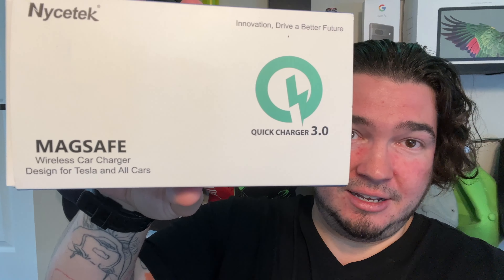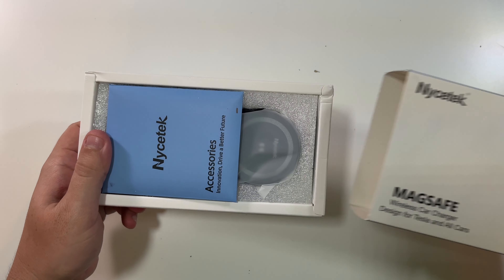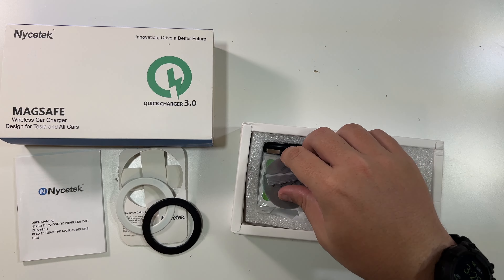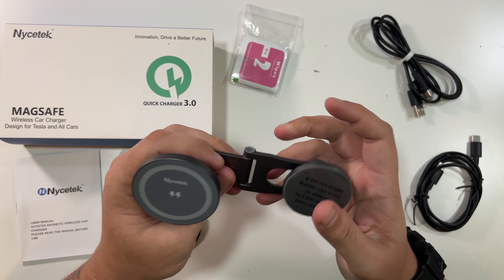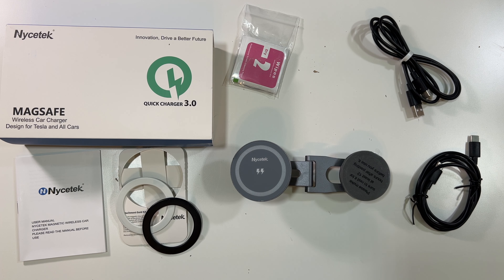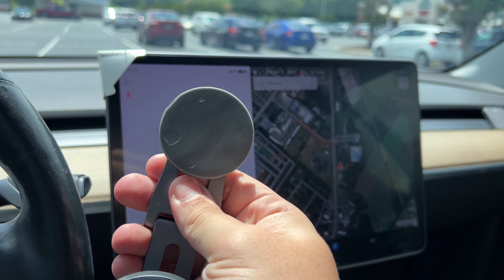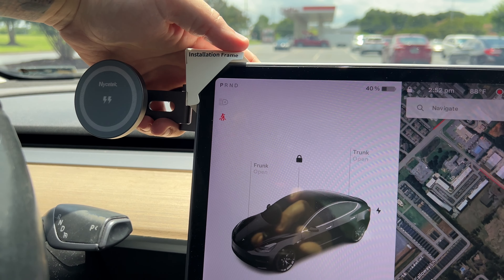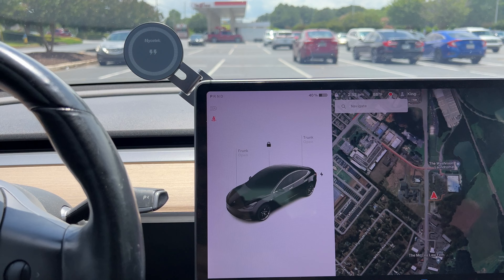Nycetek Magsafe Tesla Wireless Car Charger Review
Today we review the Nycetek MagSafe Wireless Car Charger for Tesla's. This 15W Fast Wireless Phone Charger can attached to the back of your Tesla screen, for perfect placement and MagSafe Charging. It also works with other cars. Check it out in todays video.

Do you want a Nycetek MagSafe Tesla Wireless Car Charger?